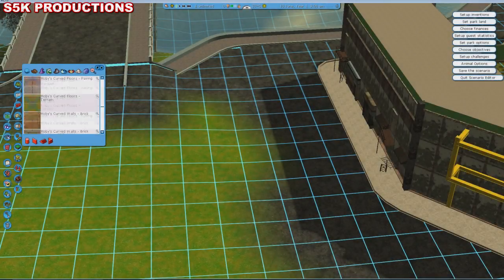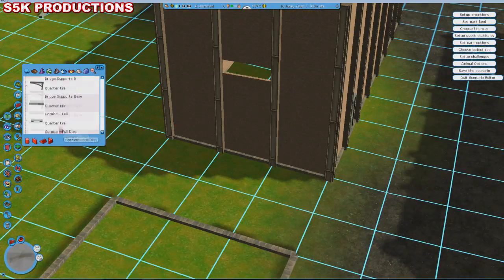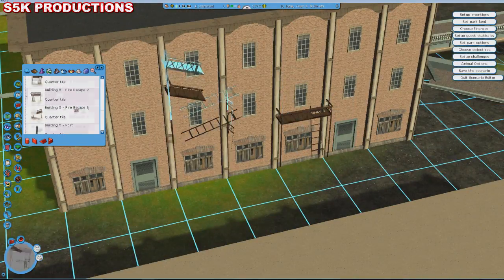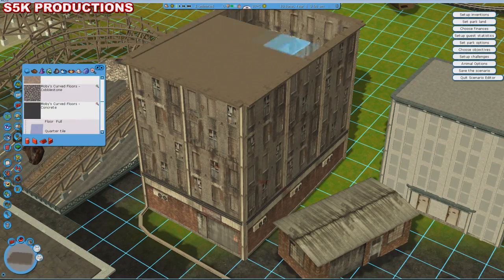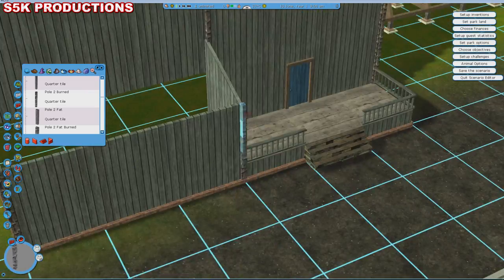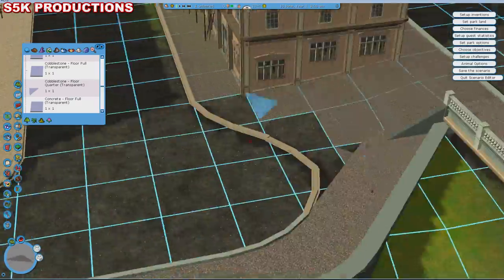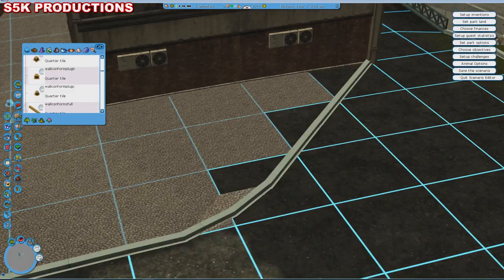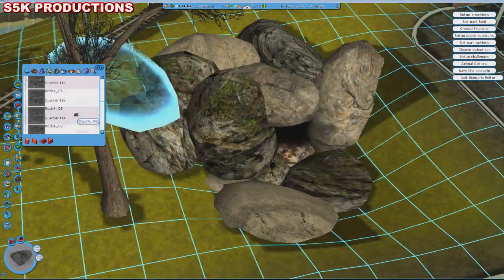RCT3 | Let's Build The Ultimate Theme Park 2016 | Episode 25 | Five Years of YouTube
Once again I missed my channel's anniversary. Go and check out my "Best of Shadowwolf TD5000" playlist for some of my favourite and most popular releases over the years.

I make these with no pay simply at the expense of my time for you, the fans.

Add me on Skype: shadowwolftd5000 (Could you let me know who you are on YouTube please)

© S5K Productions 2016